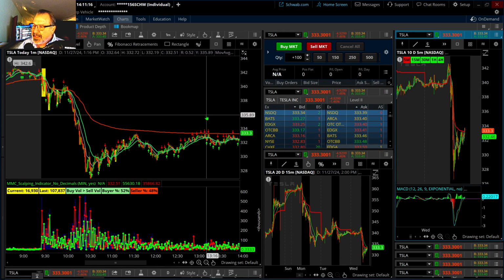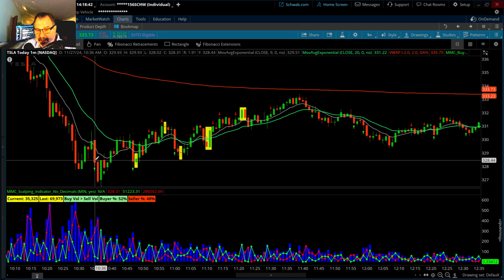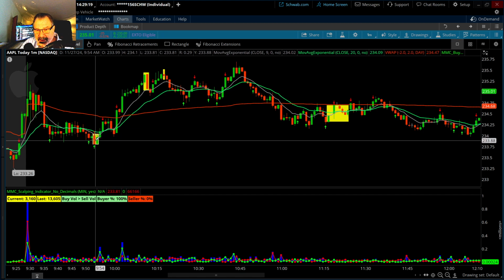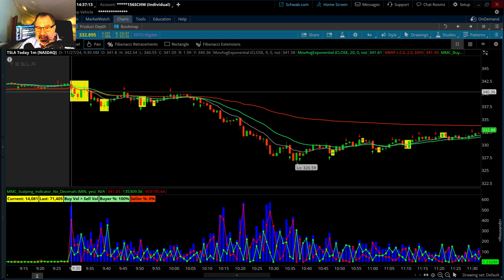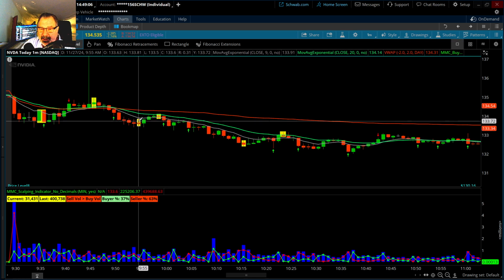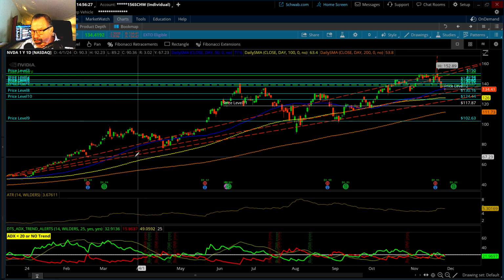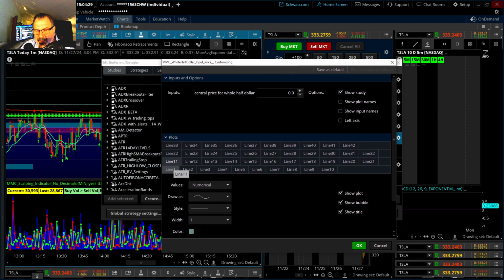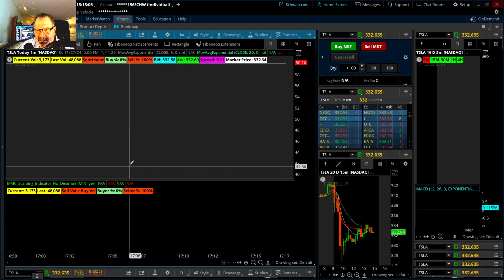Ep 297: The Secret Signals You're Ignoring in Day Trading: Master Class in Technical Analysis.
A professor shares Day Trading indicators, live tips, candlestick patterns, volume analysis. Perfect for beginners or pros looking for intraday success. Fibonacci levels, SMA, EMA, MACD and more. Utilizing profitable insights and strategies from great authors like Mark Douglas, The Million Dollar Margin Club, Tom Hougaard and others through a series of videos.